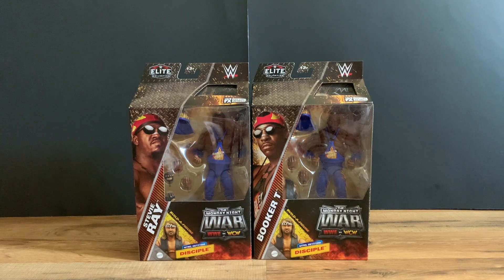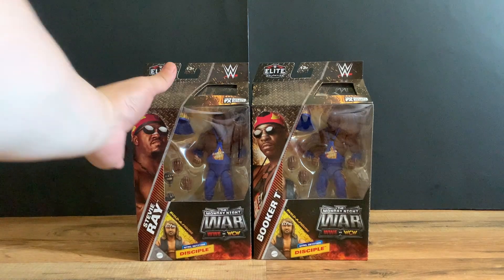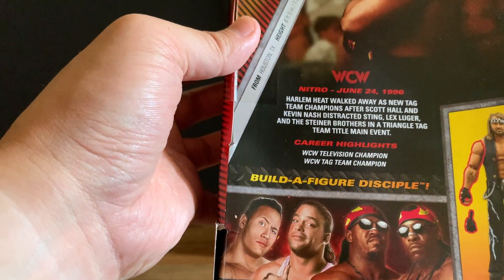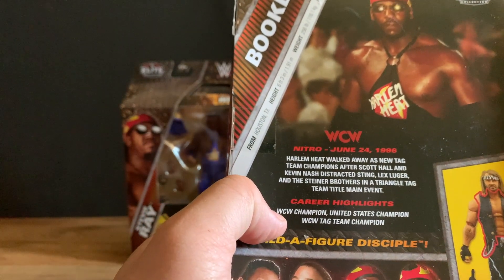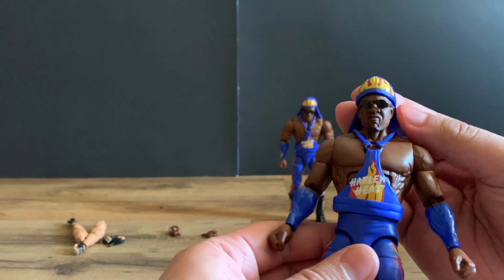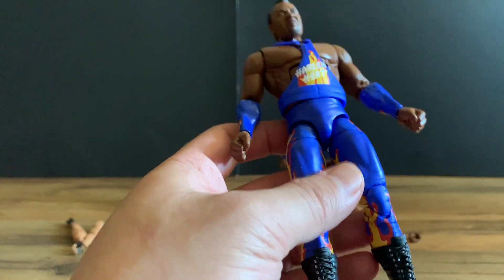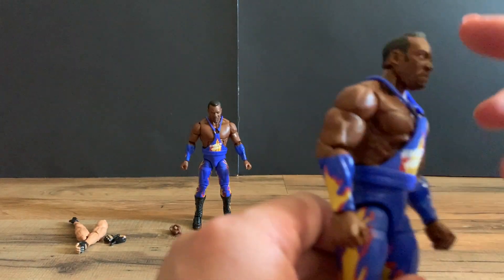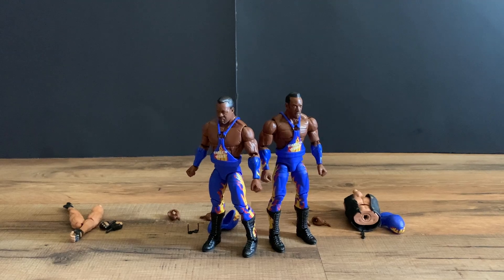Unboxing and Review Mattel WWE Monday Night War Series 3 Chase Harlem Heat Action Figure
Unboxing and review of the Chase Harlem Heat figures! Thanks!